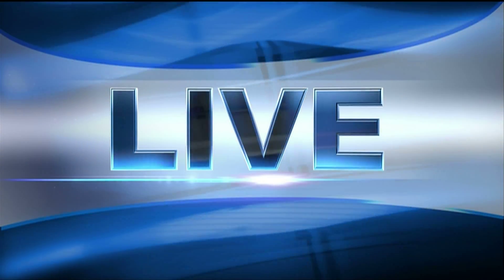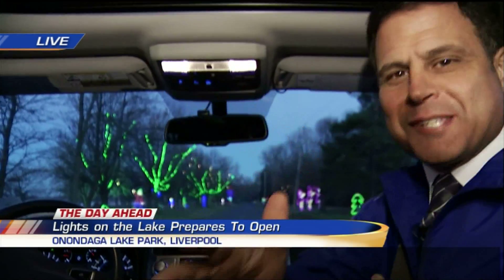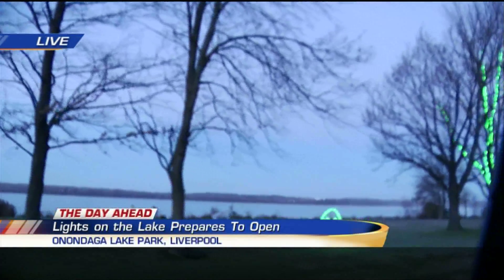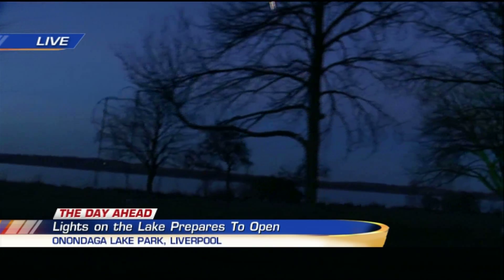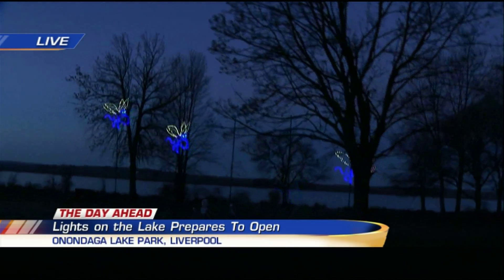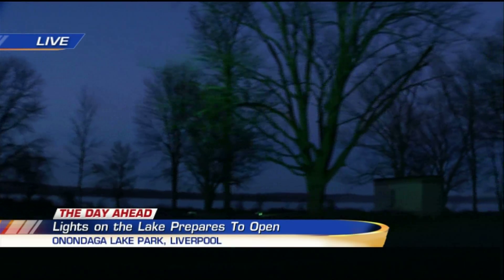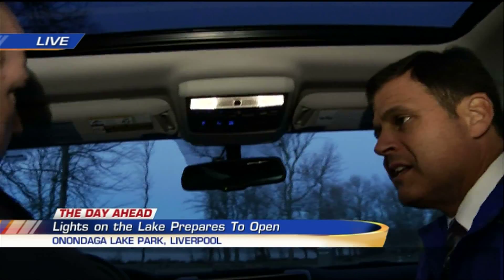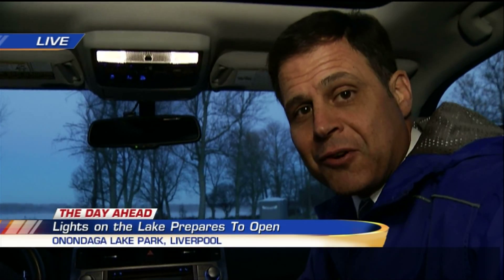Brandon Roth Live For Lights On Lake Preview 11/9/15